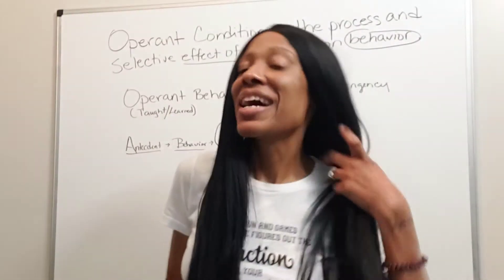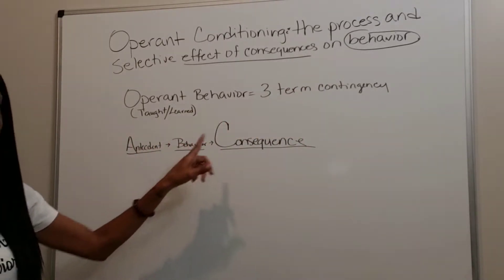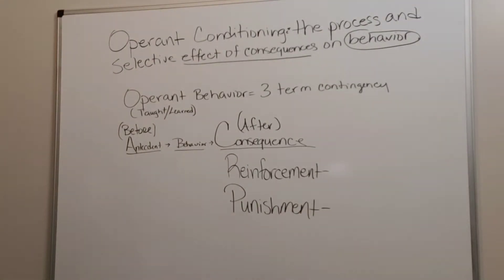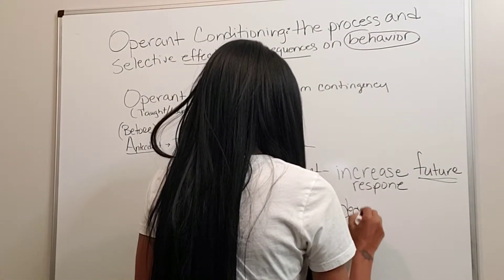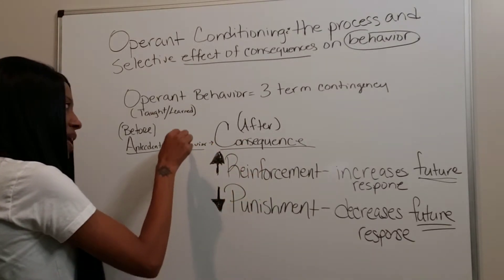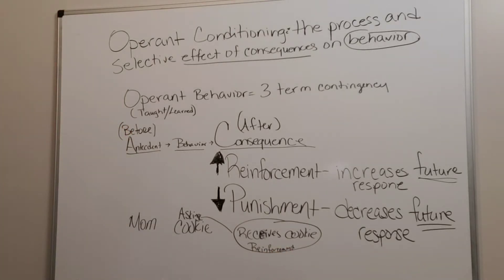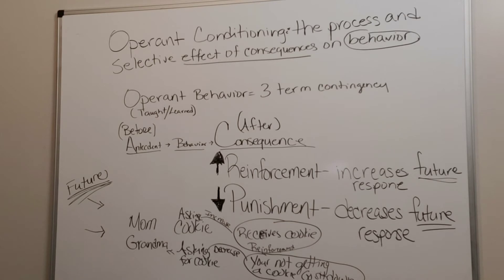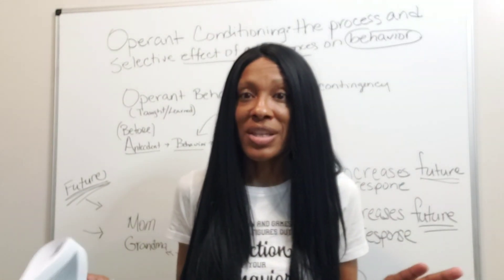Reinforcement and Punishment within Operant Conditioning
I would like to take this video a step further.
The Operant Conditioning Consequence has 2 intervention processes:

1. Reinforcement are your DRA, DRO, DRI, DRH, and DRL
2. Punishment are your Reprimands, Positive Practice, Response Block, Overcorrection, Response Cost, etc.

Also See the Differential Reinforcement Video (DRA, DRO, DRI, DRH, and DRL.